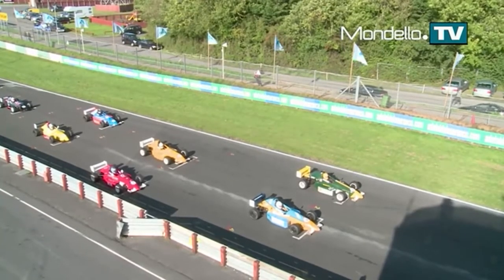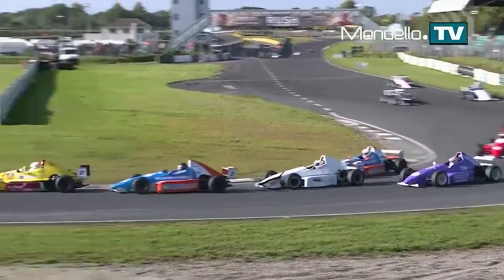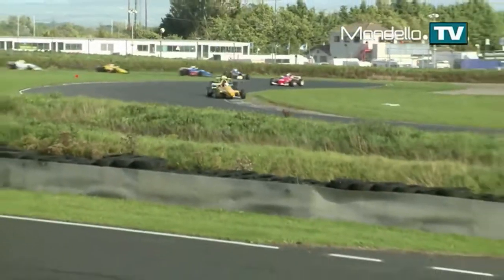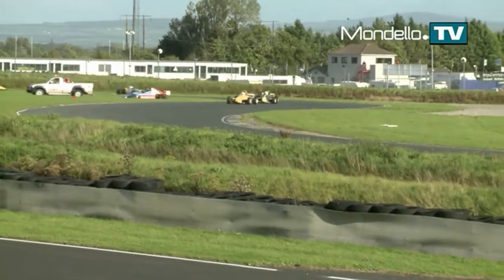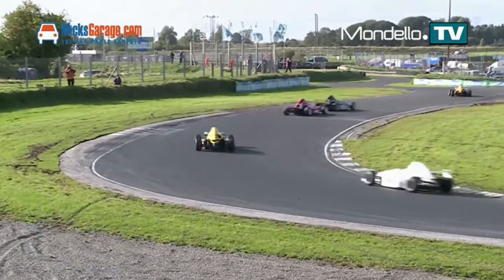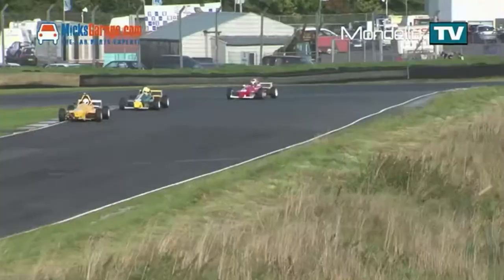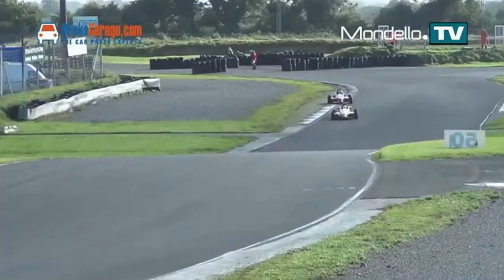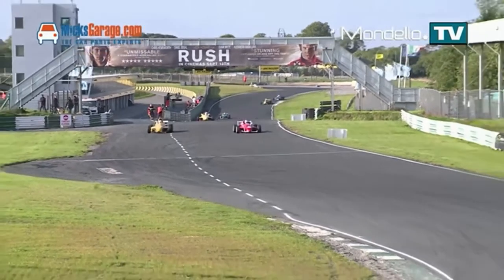Leinster Trophy 2013 - Mondello.TV Coverage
TV coverage of the 2013 Leinster Trophy at Mondello Park